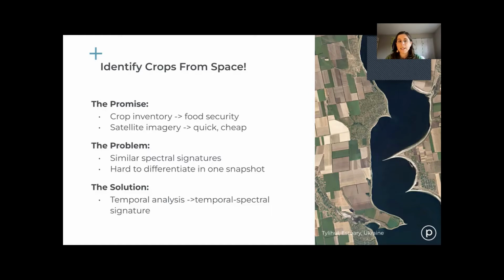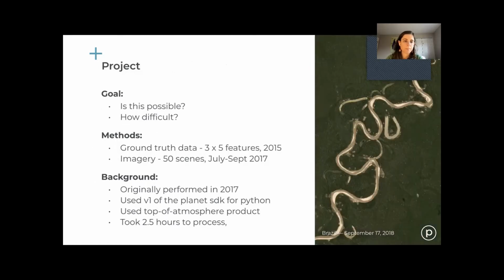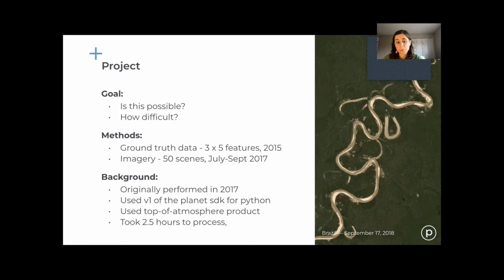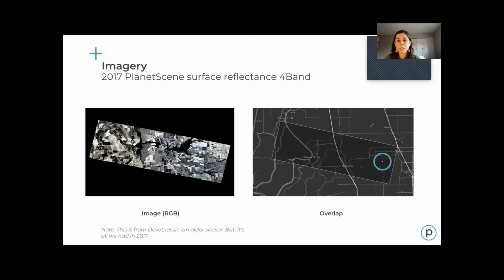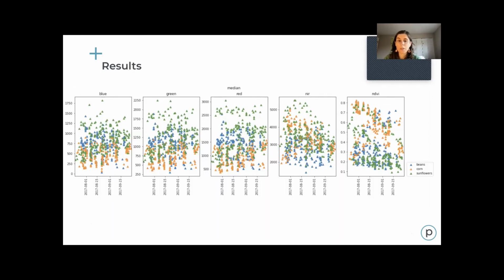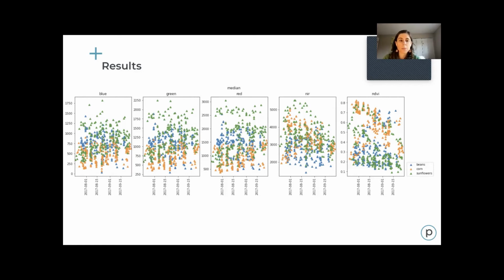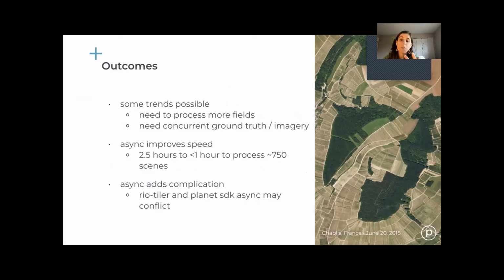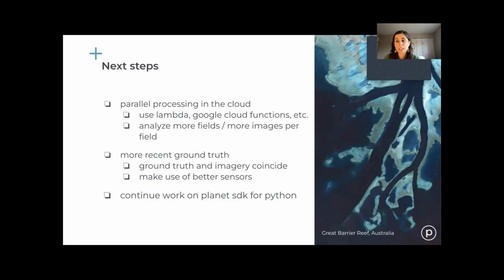Crop Type Differentiation with Temporal Analysis and COGs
Jennifer Reiber Kyle, Planet

Some crops, such as corn and soy, are difficult to differentiate in a single snapshot of time due to the similarity of their reflectance, aka spectral signatures. In this talk, we use temporal analysis with Planet COGs to investigate the change in the spectral signatures over the growth cycle and identify how these temporal signatures can be used to differentiate difficult crops.